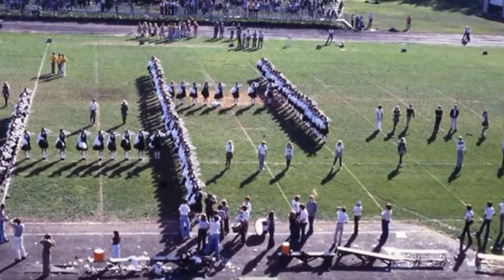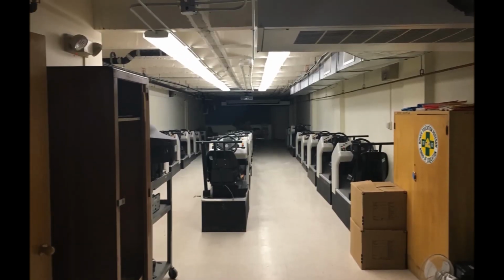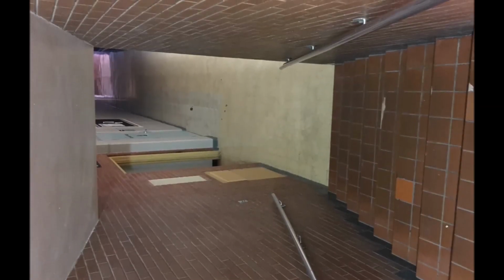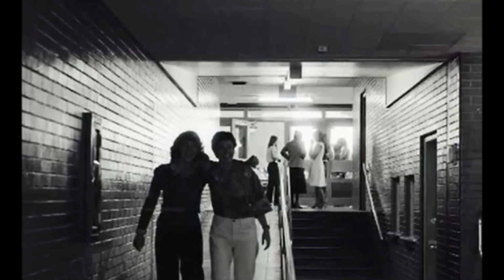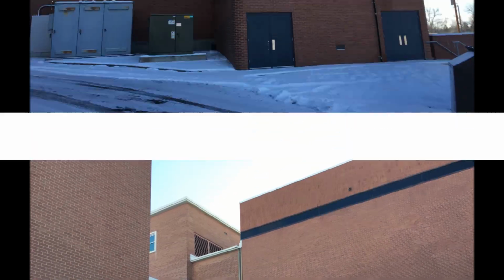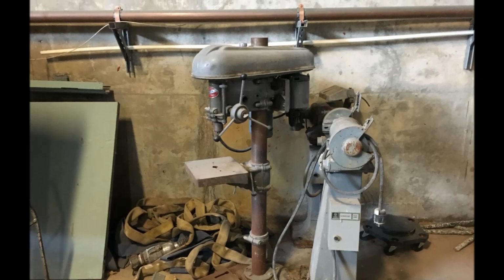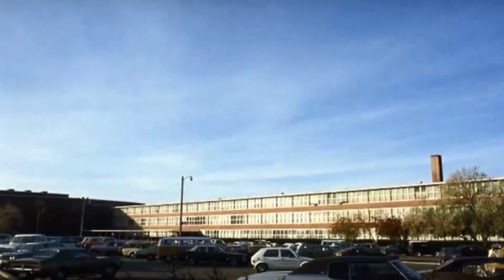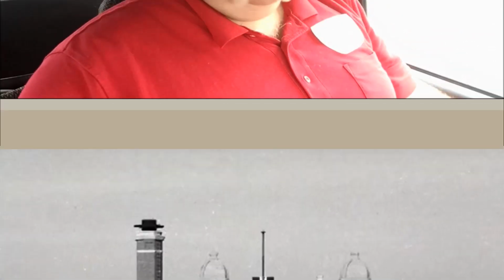Return to Highland High school part III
Continuing on our behind the scenes tour of Highland High School in Salt Lake City.